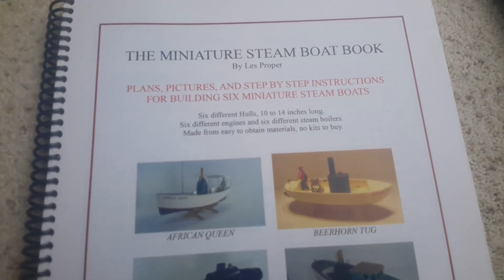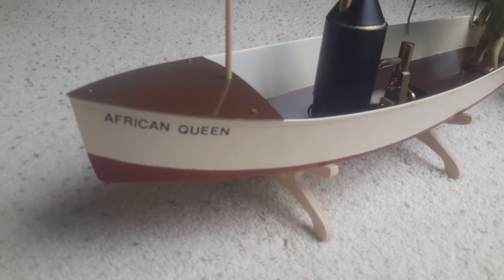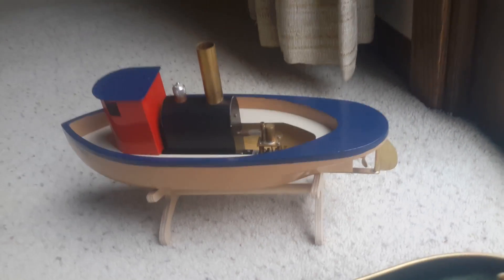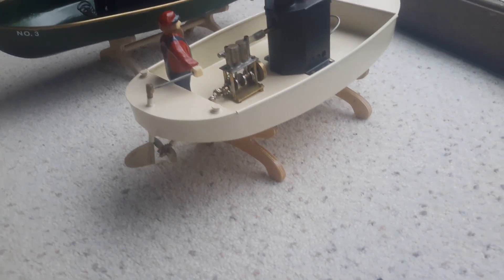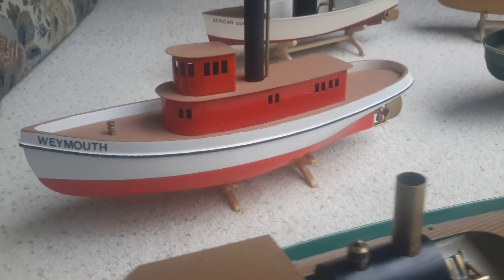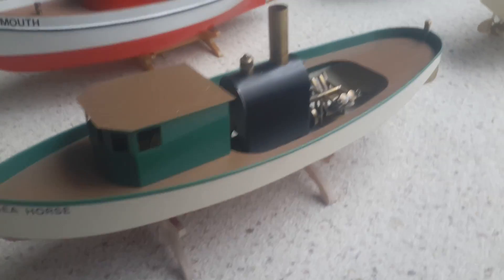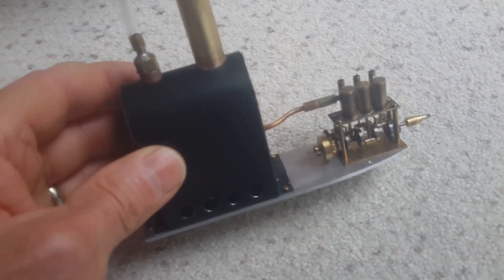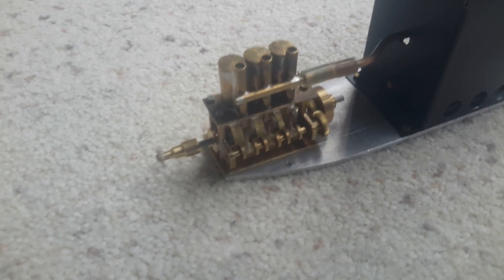Miniature model steamboats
Build live steam miniature steamboats